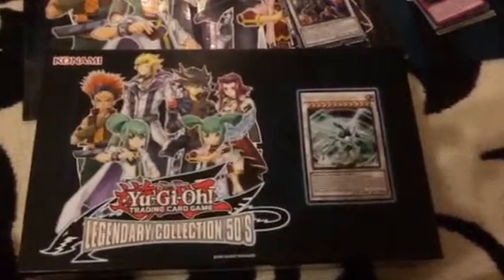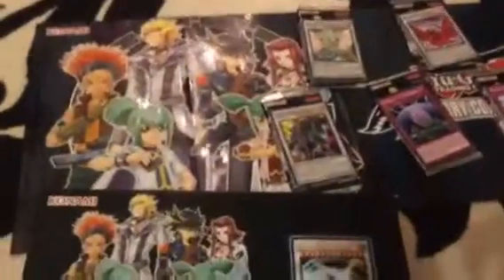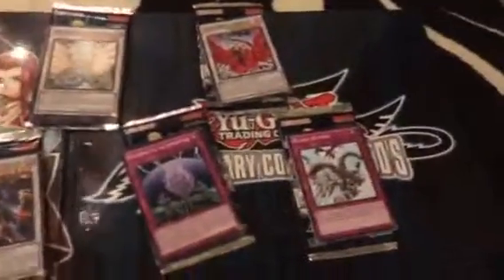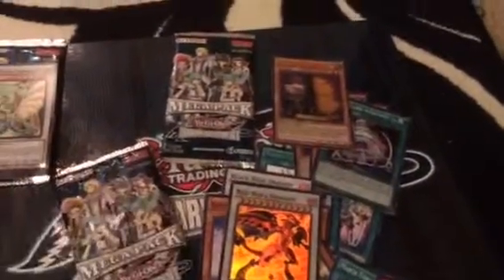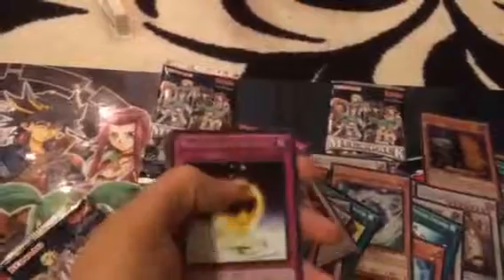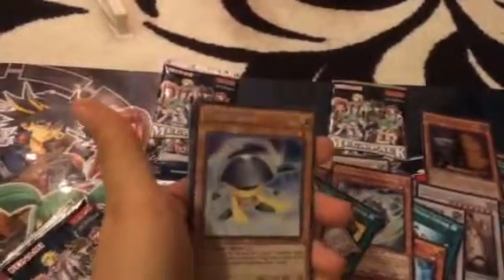Yugioh 5Ds legendary collection